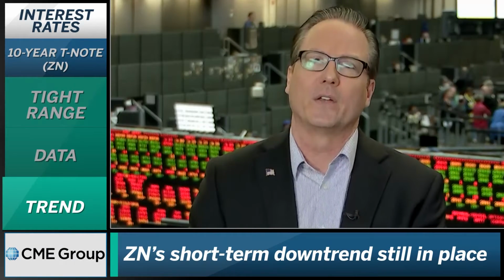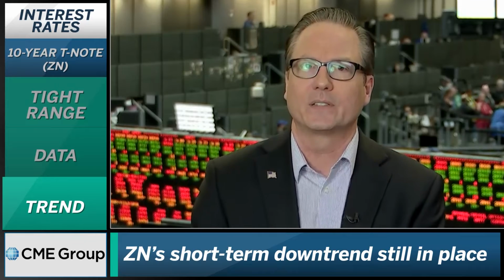April 15 Bonds Commentary: Dan Deming